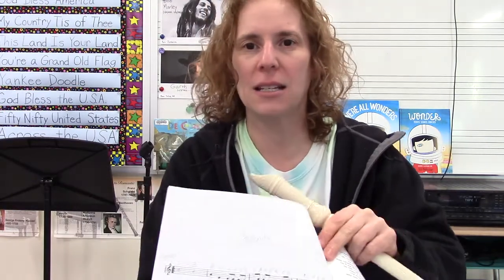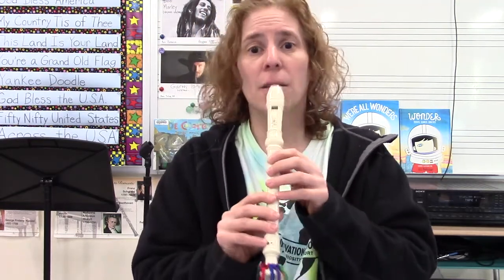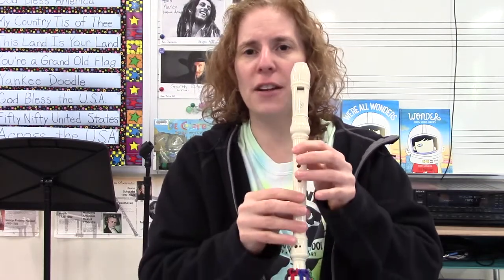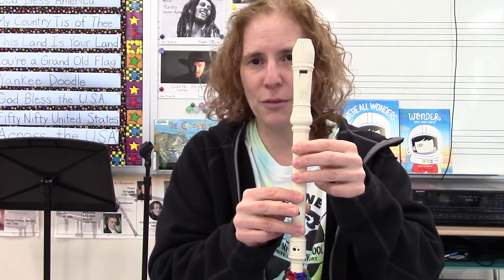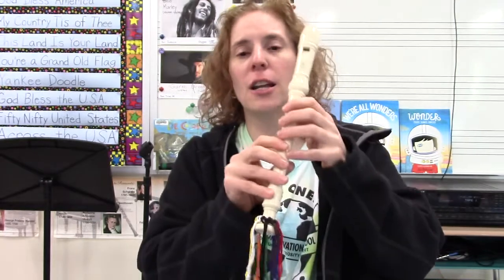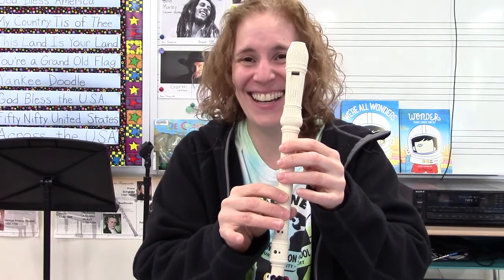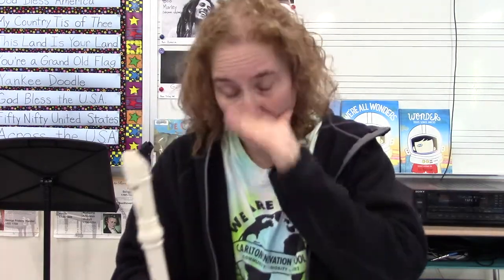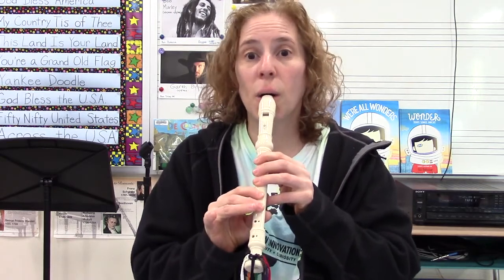Despacito chorus only recorder tutorial